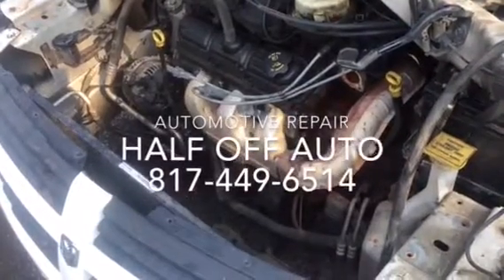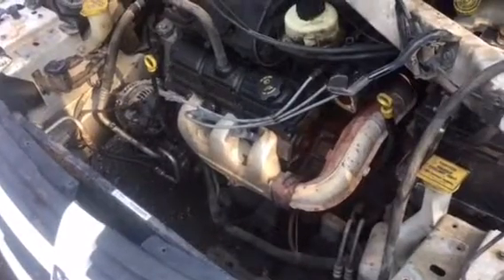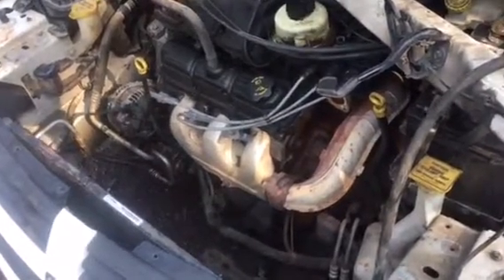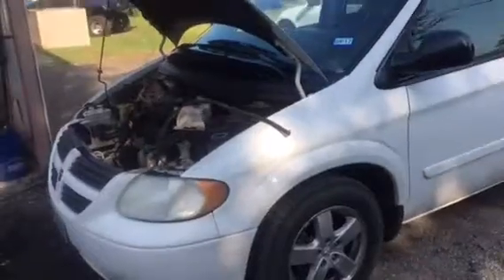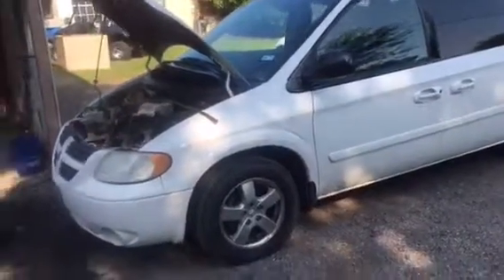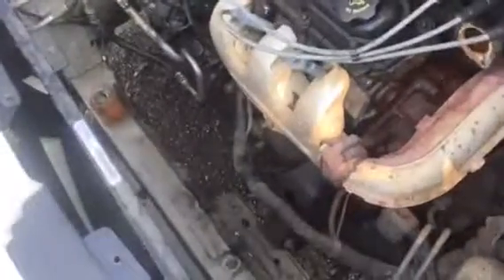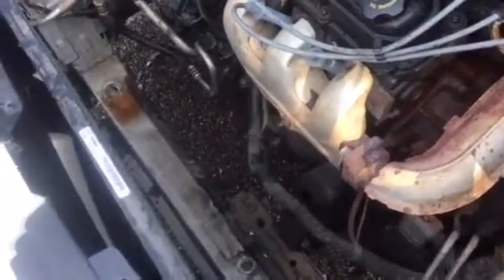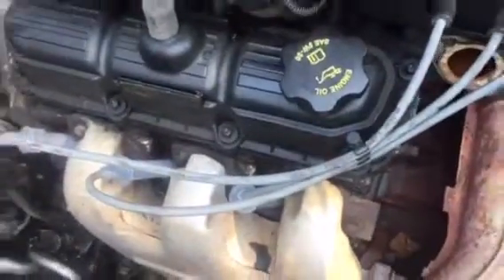Half Off Auto Dick Price Road Mansfield Texas